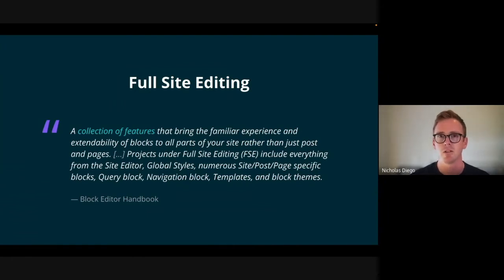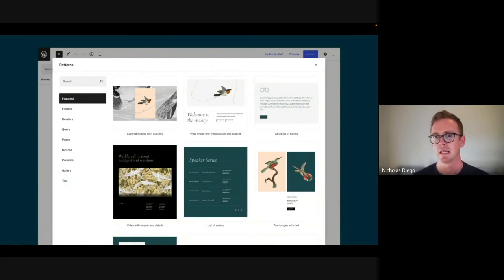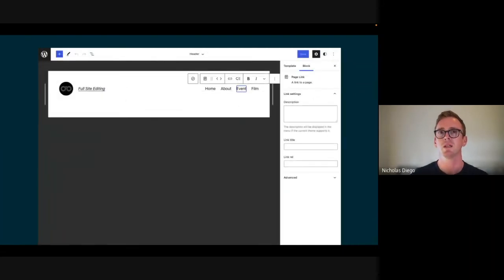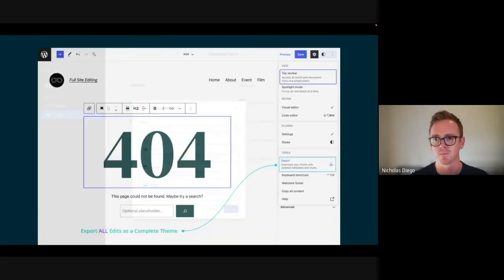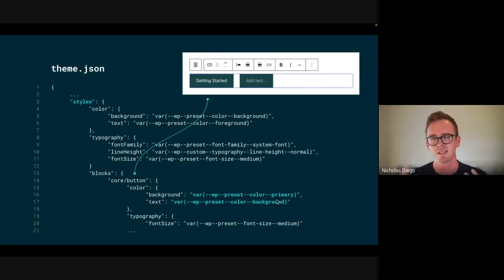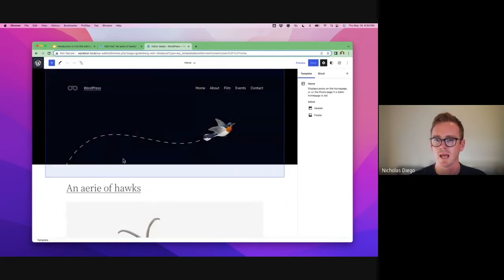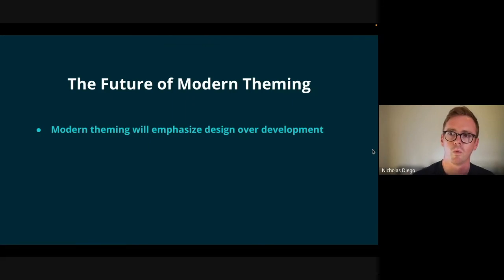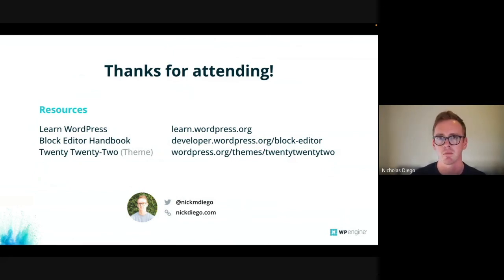Nick Diego - Introduction to WordPress Full Site Editing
Full Site Editing (FSE) was first introduced with WordPress 5.9 in January 2022, and additional enhancements launched with version 6.0 in May 2022. FSE signifies a major shift in the way we build websites with WordPress. Despite all the hype and discussion around FSE, you might still be wondering: “What is it? How does it work? What does it mean for my site or the sites of my clients?”

In this presentation, Nick provided a thorough overview of FSE and discussed how you can leverage these changes to build better websites. FSE is the future of modern theming in WordPress Core, and we could not be more excited!

Nick Diego is a Developer Advocate at WP Engine and has been working with WordPress for over a decade. Passionate about the Gutenberg project and “modern” WordPress development, he splits his time between creating educational content, building experimental plugins and themes, and contributing to WordPress Core. You can follow him on Twitter at @nickmdiego or reach out in the WordPress Slack channel at @ndiego.

Next Meetups:
First Friday - Group Collaboration/Q&A - First Friday of every month at 10-11:30 AM ET
Third Thursday - Third Thursday of every month at 6-7 PM ET